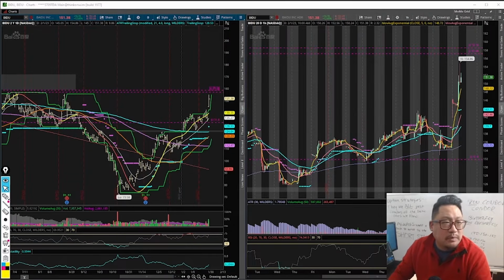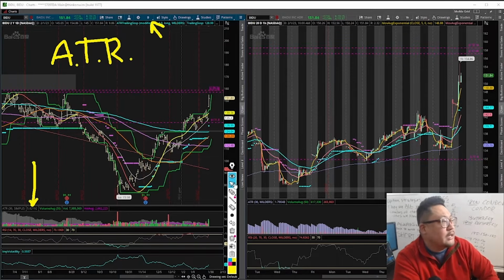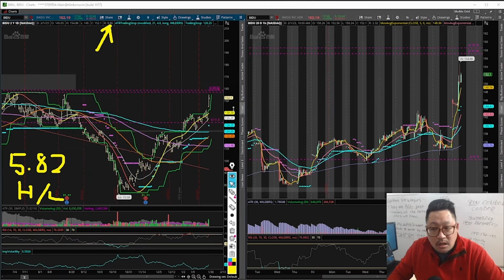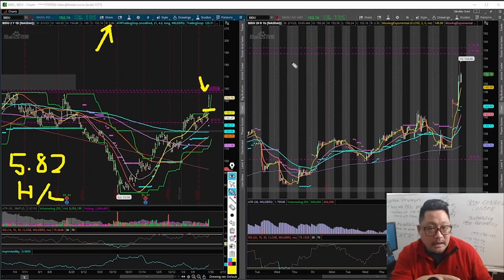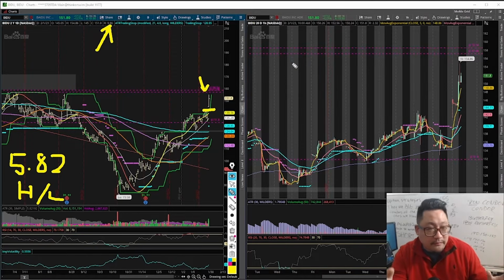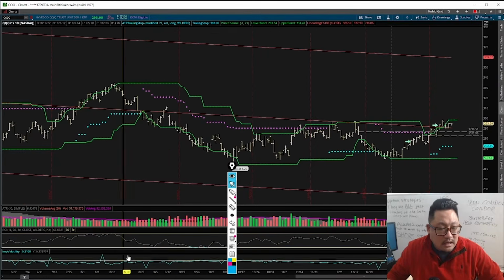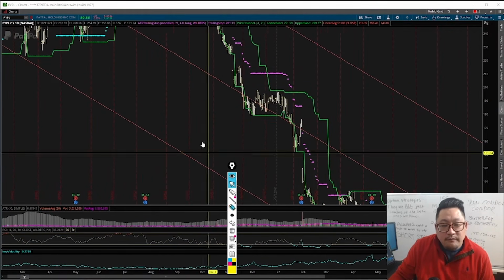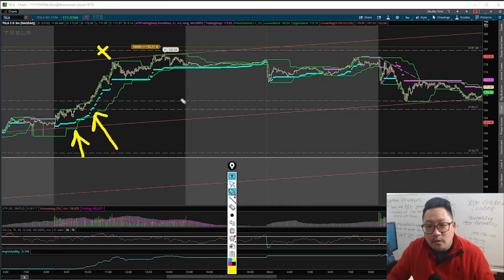ATR Indicator Secrets (2025 ULTIMATE Guide)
ATR Indicator Secrets (Average True Range)  - Why It's My #1 Indicator For 2023.

👇Click read more to get our downloads and links👇

In this video, I’m going to explain how to use the Average True Range (ATR) Trailing Stop Indicator, also known as the average true range trailing stop indicator, step by step, from the perspective of a professional trader.

So if you’re trying to understand how to use the ATR Trailing Stop Indicator in your trading, why it's important, and how it can help you become a better trader, then this is the video for you.

My name is Charles Moon, and I’ve been trading for close to 20 years and today I’m going to teach you how the real professionals on Wall Street use ATR Trailing Stops to potentially find and lock in big profits in the markets.

Chapters:

0:00 Intro
1:02 What is a Trailing Stop?
3:35 What is ATR (Average True Range)?
4:50 Why the ATR is Important
9:40 BIDU Example
13:22 Difference Between a Trailing Stop and an ATR Trailing Stop
17:26 Why The ATR Trailing Stop is My Favorite Indicator
18:02 ATR Trailing Stop Examples On Different Time Frames
32:30 Recap
35:50 Outro